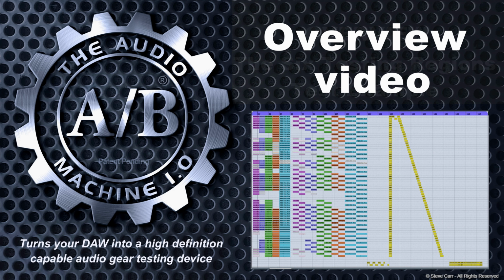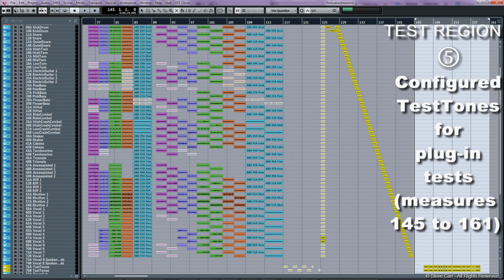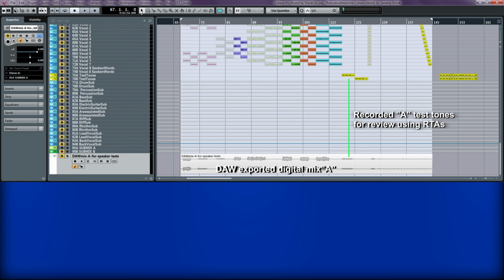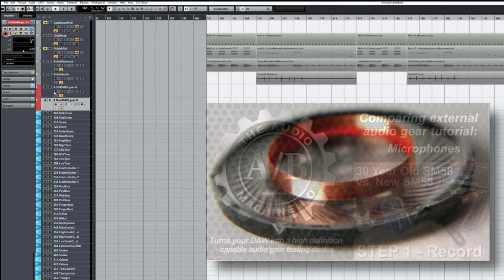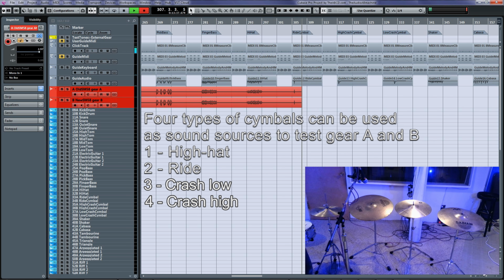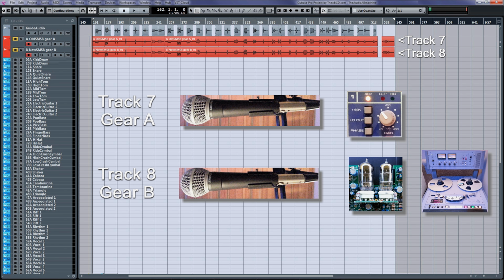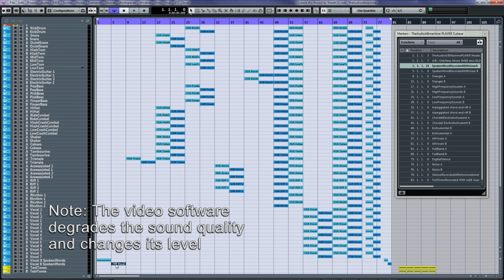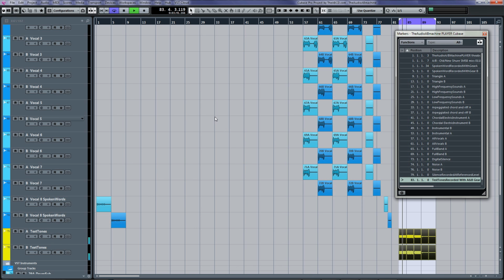The Audio A/B Machine: A New Standard in Gear Evaluation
The Audio A/B Machine – Turns Your DAW Into a Game-Changing Audio Gear Testing System

Many online audio resources fall short. They use uncontrolled, non-repeatable demos, lossy formats, or don’t address the complete signal path—leaving recordists chasing fixes without knowing the real cause.

The Audio A/B Machine changes that.

It’s a DAW session file, interactive PDF manual, and tutorial video bundle that transforms your DAW into a high-definition-capable audio gear testing environment. Use it for:
• Controlled, repeatable multitrack A/B comparisons of mics, preamps, recorders, mixers, speakers, etc.
• Visual plug-in testing using configured test tones
• Audio evaluation with five multitrack music styles—or import your own
• Multitrack comparisons of independent, complex signal paths using 24-bit WAV files

🎤 🎓 Built for Engineers, Producers, Musicians, YouTubers, and Educators: It helps uncover what couldn’t otherwise be known about your gear, develops listening-experience-based knowledge, reduces occurrences of placebo hearing—which can lead to misguided decisions—and enables truer creative control.

The results are reliable enough to support career-level decisions, curriculum development, monetized tutorials, lead magnets, premium educational offerings, paid tiers on subscription sites, and content that stands the test of time.
0:00 What is The Audio A/B Machine
1:43 Testing regions and plugin testing example
2:48  Analog vs. digital mixers testing example
3:23 Speakers and acoustics testing example
4:52 External audio gear A/B tests - Step 1: Record
9:18 A/B tests of two different recording signal paths
9:56 External audio gear A/B tests - Step 2: Normalize & re-name
10:03 External audio gear A/B tests - Step 3: Playback
12:52 Advanced comparisons, recording test tones, matched mics
13:34 Get the free Audio A/B Machine demonstration DAW file